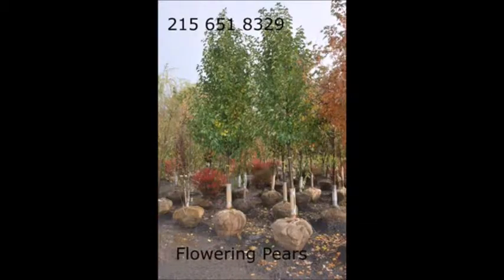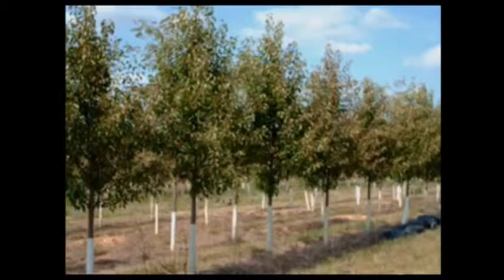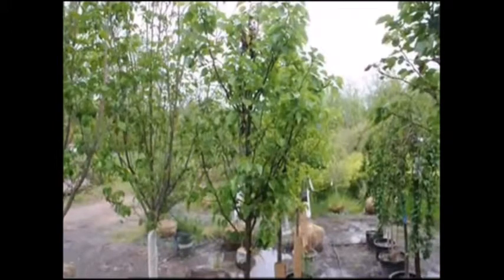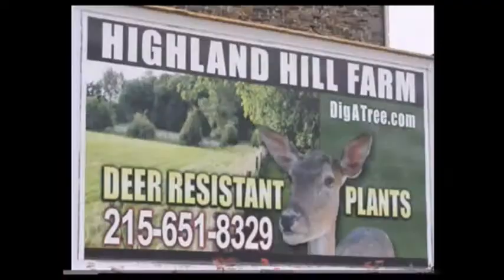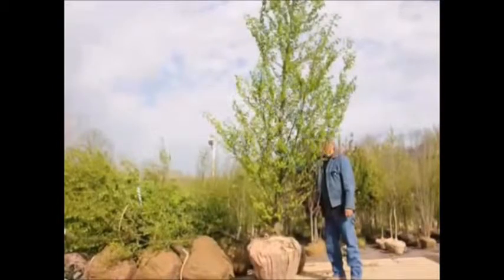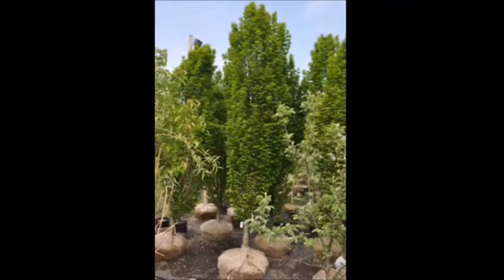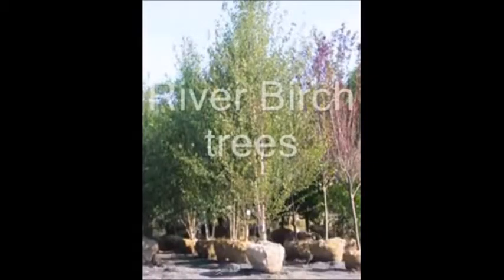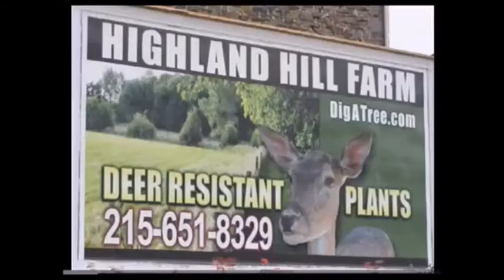Flowering Pear Trees In Eastern Pa